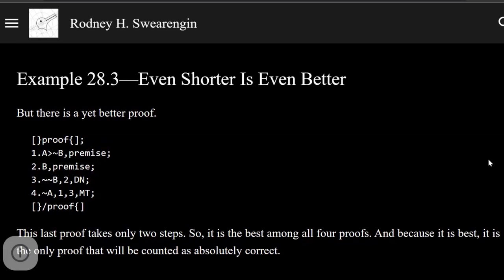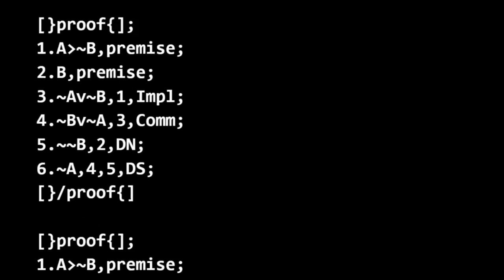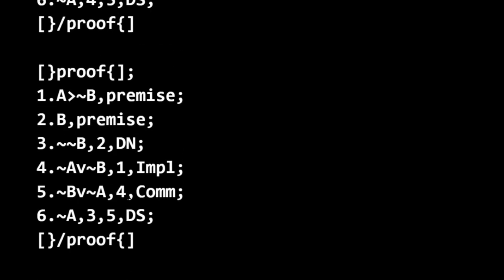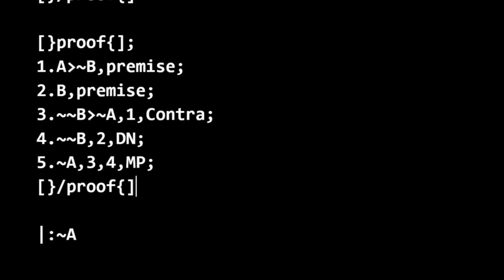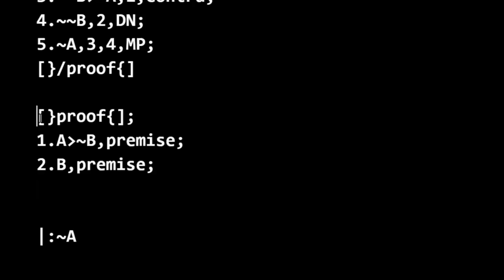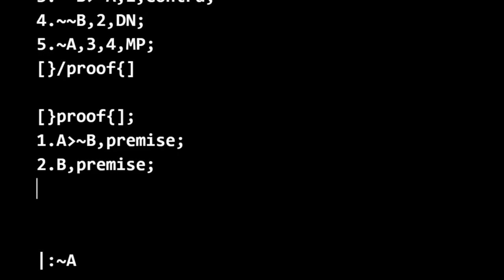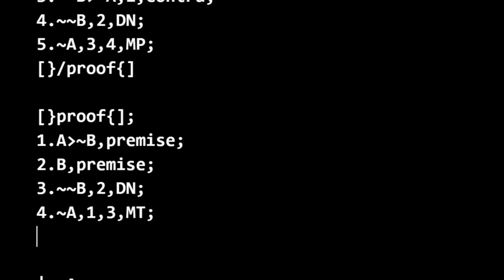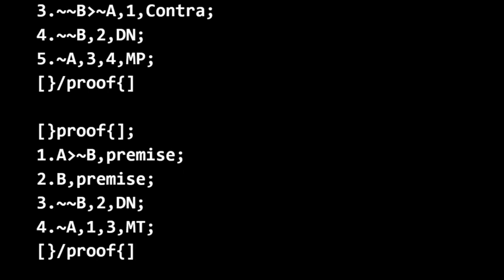Logic 0—Example 28.3—Even Shorter Is Even Better